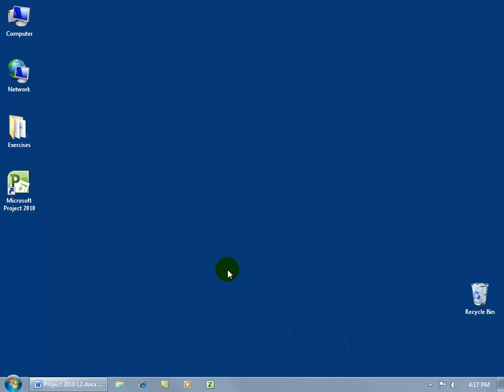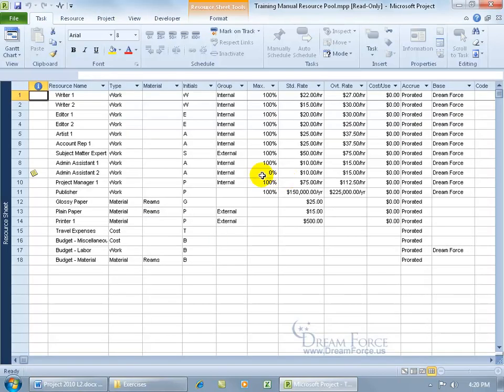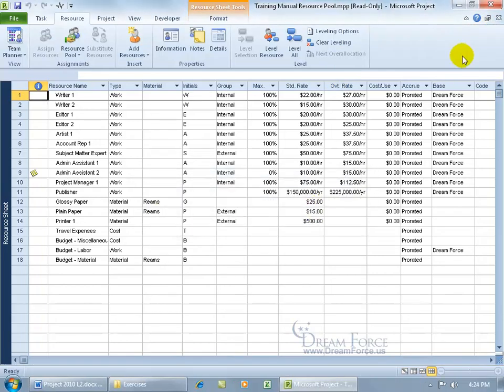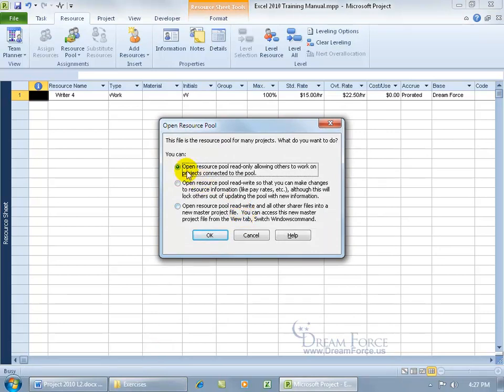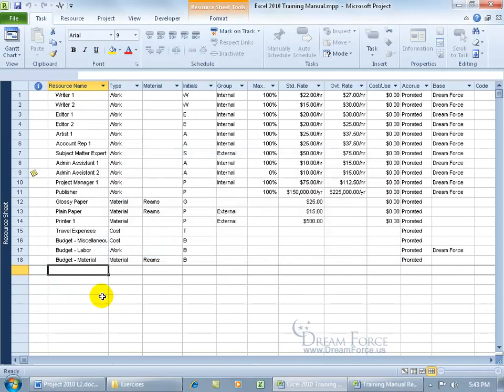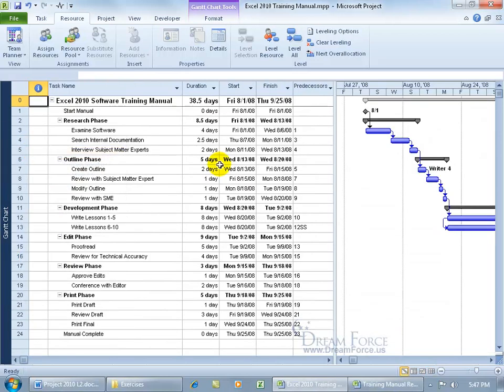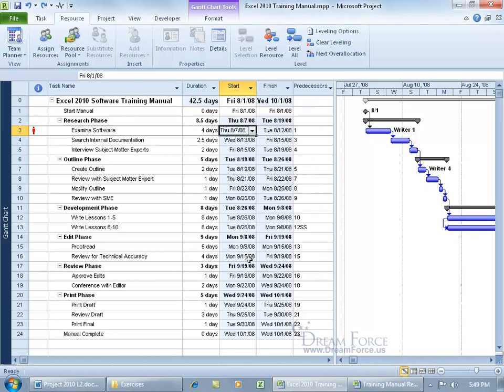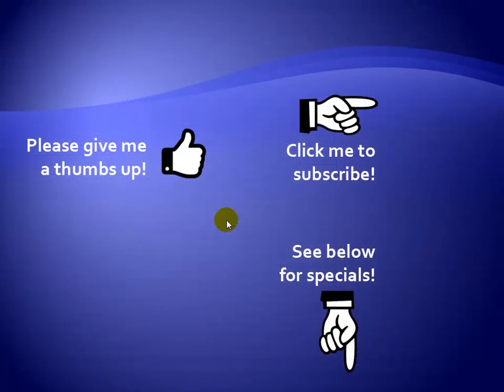Microsoft Project 2010: Sharing Resources from the Resource Pool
Microsoft Project 2010 training video on how to share resources across many different projects through a Resource Pool.